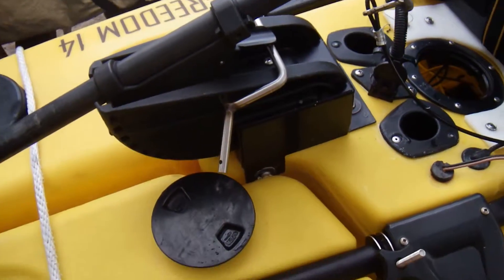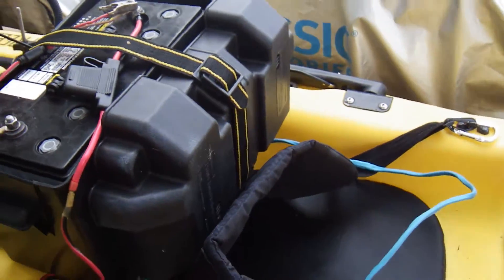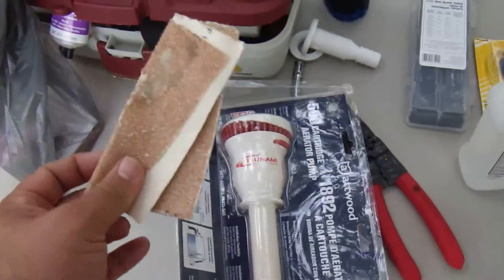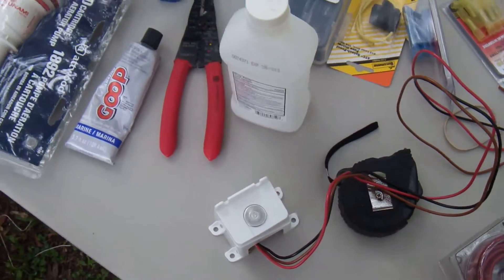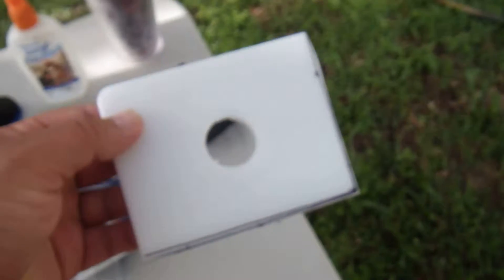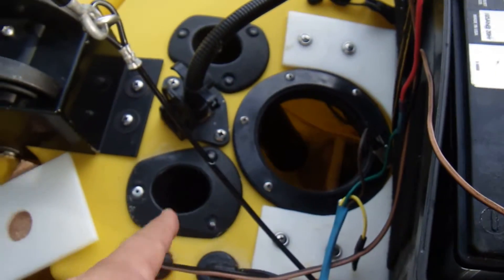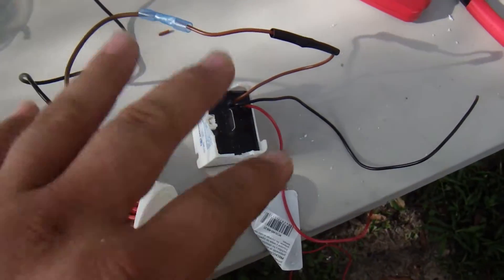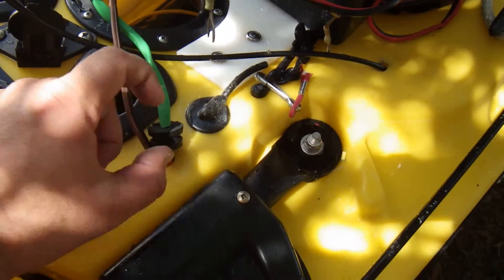Internal Bilge Pump Installation in Fishing Kayak, Part 1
Video I made of electric bilge pump installation on Kayak Girls' Freedom Hawk Freedom 14.  Hope this isn't too LONG!  Kayak Girl almost sank a few weeks ago and I almost sank a couple of weeks ago when the weather was a little rough.